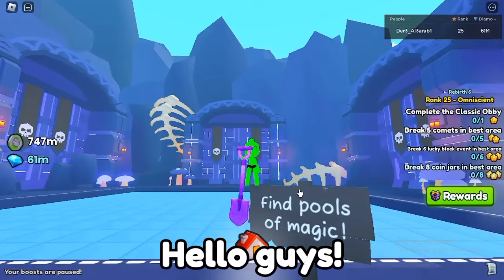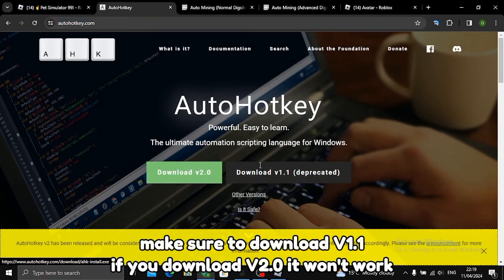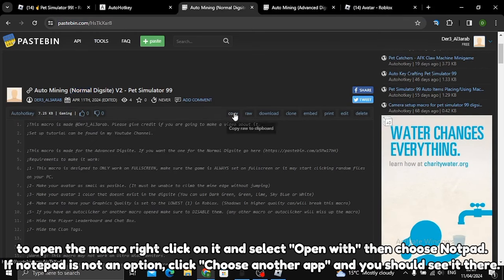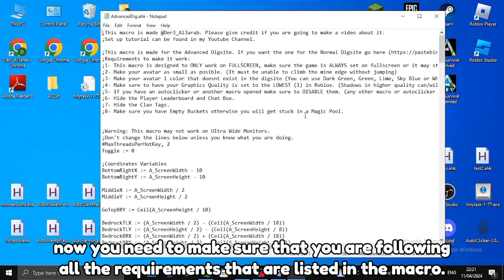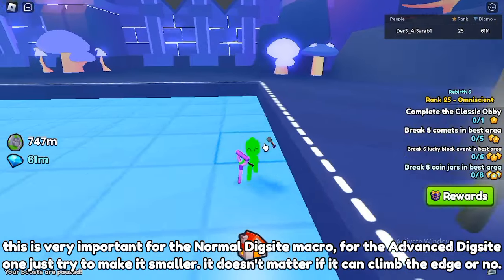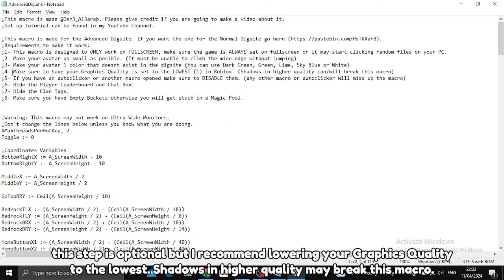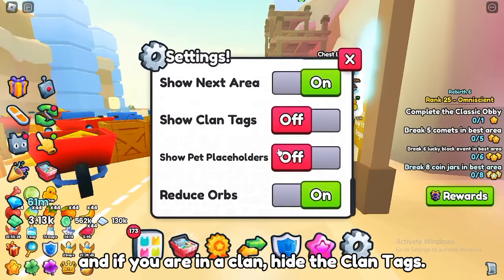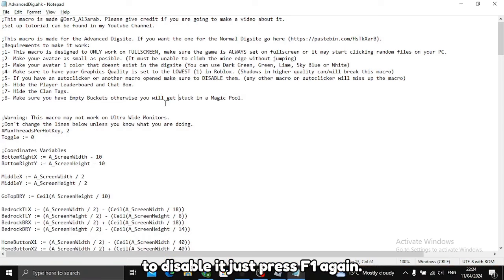How to AUTO MINE in the Digsite in Pet Simulator 99!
[Links]

[Avatar recomendation]
IMPORTANT: all options in Scale must be set to the lowest

- if you already have a small avatar that cant climb the edge of the mine, you can just use it! otherwise use one of the below.

- if you want to use 1 bundle, any of dvdko Mini bundles series will do the job.

I use a mix of 2 bundles which would be double the price. but if you want to use it here.

Using private servers is recommended!

in this video I explained how to you can afk mine farm grind automine autodig autodiging automining auto mining afk faming in the digsite diging dig minigame! this will be very helpful to get the huge fossil dragon which is one of the easiest huges to get right now for free to play F2P and one of the most expensive / valuable too! this video was made in Pet Simulator 99 Pet sim 99 PS99 ps99 by BIG Games on Roblox help to level up lvl up gain levels lvls in the dig digging mining mine digsite mstery unlocking the mastery chest rainbow shovel and more! advanced digsite normal digsite! tutorial guide how to how do i how can I is it possible ?